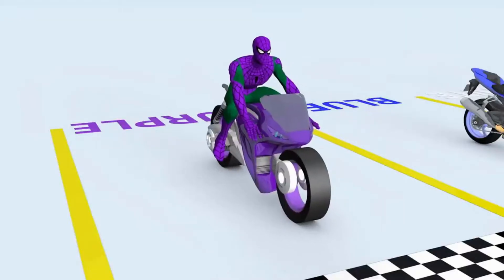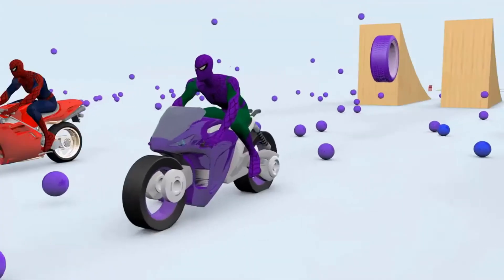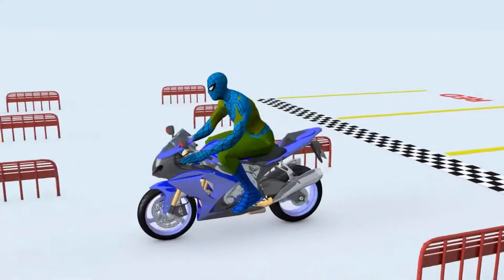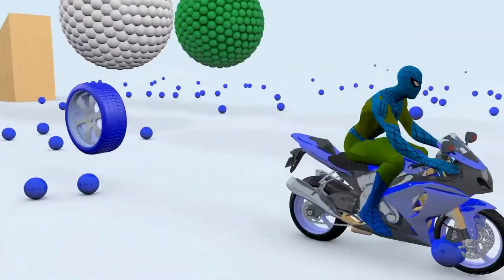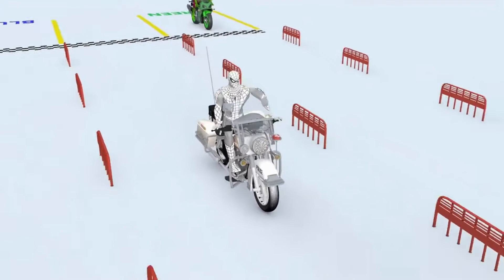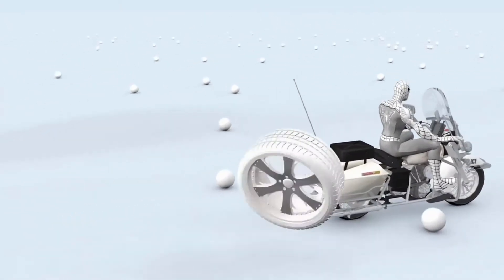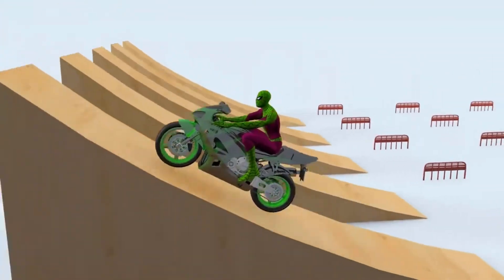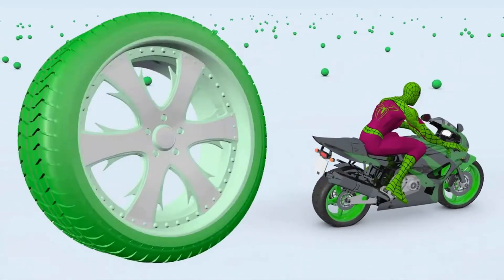Learn colours with spiderman(Peter,Billy,Maxy and 3 others)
Spiderman(Peter,Billy,Maxy and 3 others) will make you learn colours with different objects like bikes,cars and truck.There will be different category of boxes and cars which are used in the video and there will be puzzles which will be solved by these spiderman.

Moving on in the video then there will be a raced held between the spiderman and they will jump through some obstacles and then SPiderman will celebrate their win some of the spiderman will drive cars on the roads there will be a police car as well and a taxi also these types of animations are used in this video to make kids like it and Hope they enjoy it.

It's my burning desire and an obsession towards making videos.

If you like my content make sure to like it coz it takes effort and time to make these type of videos for kids and i will continue my journey until you are with me;

Enjoy with  (Peter,Billy,Maxy and 3 others) the spidermans.

Now if you want to buy some stuff for your kids i will leave a link for that also :

Marvel's Ultimate Spider-Man Projectables LED Plug-In Night Light, 13341, Image Projects Onto Wall or Ceiling

JOIn us socially;

Hope you are having great time while watching my videos i am fully passionate about bringing quality content for you kids.If you are loving it that's my first priority and that will never change. it takes effort and time to make this type of content for you kids i am new here there if you support i will be bringing more Content in quality and quantity both only for you..

Enjoy the video and make sure that thumbs are up:: )

For shopping for kids i am providing links you can visit and look for your specific item instead :

-Transportation & Sign Playset For Kids By Ray’s Toys | Beautiful & Colorful Small Cars, Signs, Trees & Buildings With 2 Types of Road

-134-Piece Small Toy Assortment for Goody Bags, Party Favors for Kids Birthday Party, Bulk Rewards for Doctor Dentist Office, Items

-My favourite one =DNA Stress Ball by YoYa Toys- 3 Pack- Squeezing Stress Relief Ball- For Kids & Adults- Stress Squishy Toys For Autism, ADHD, Bad Habit ;

-For smaller kids _Mini Toy Cars Pull Back Vehicles Party favors Model Kit Set Plastic 9 Pcs Play Vehicles Construction Excavator Dump Truck Playset ;

The last item of the day and the best one of my found here it is :Bulk Party Favor Pinata Toy Assortment Pack of 101 Pc, Mid-sized and Small Toys, Easter Egg Fillers, Pinata Filler, Prizes for Party Fav ;

Hope you are loving my quality content more is coming on the way for you.